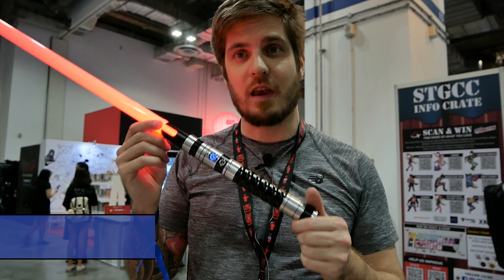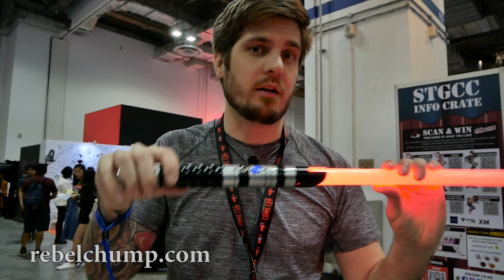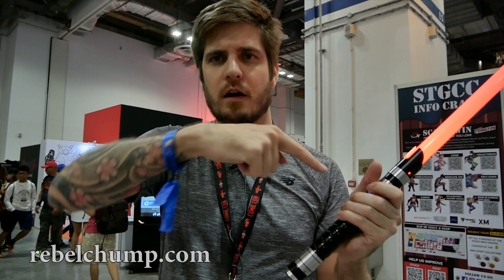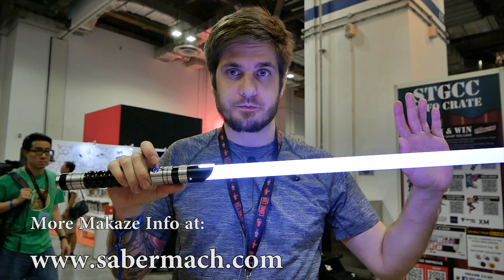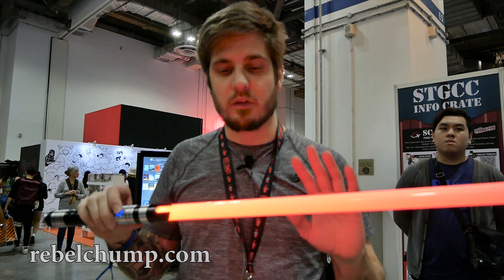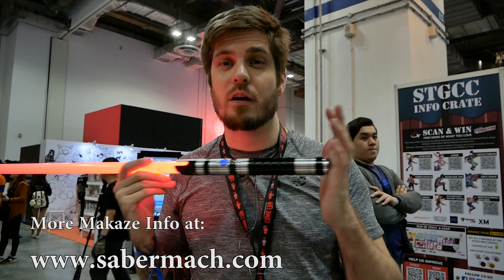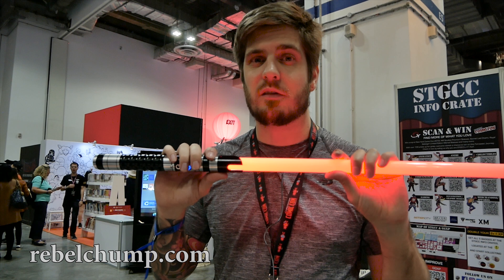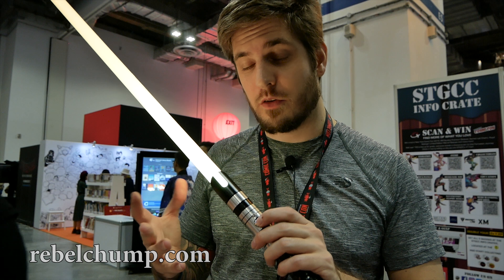Sabermach Makaze Overview - A new lightsaber in town.